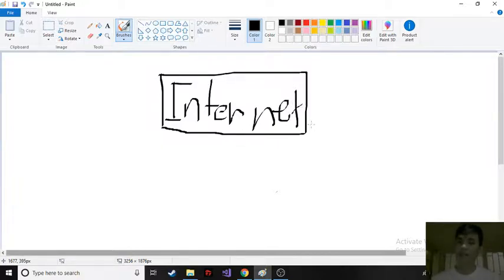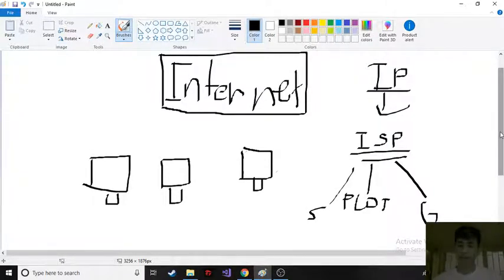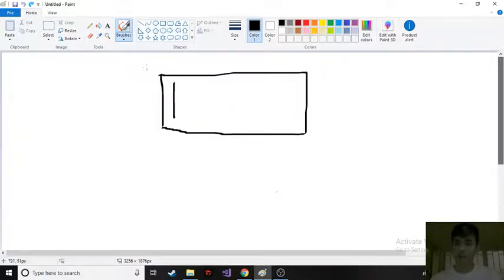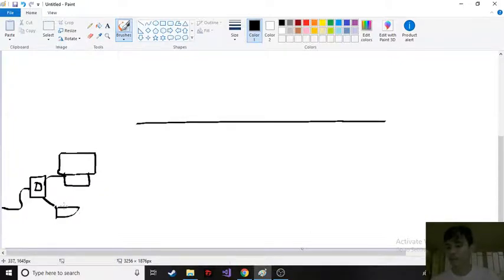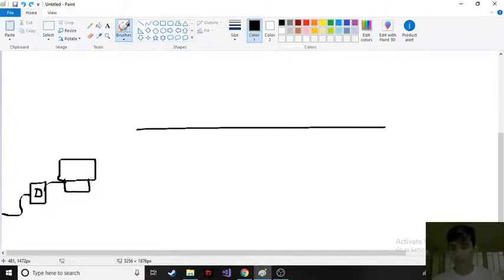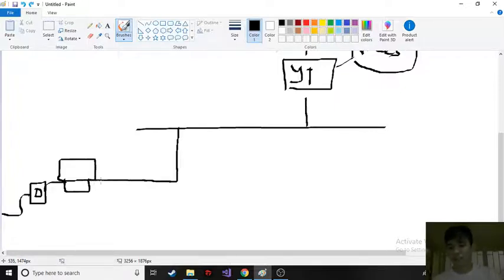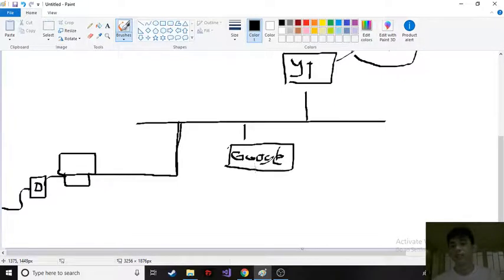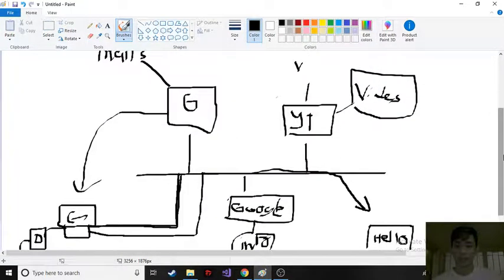Basic Info About Internet